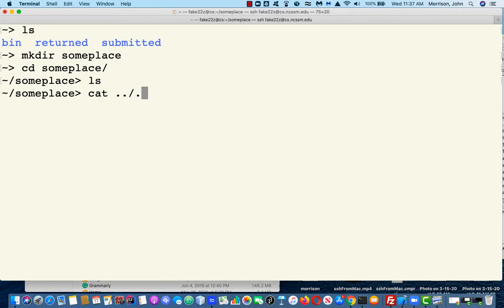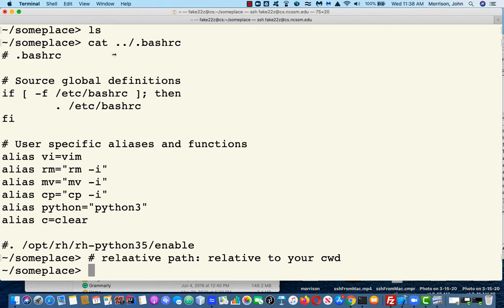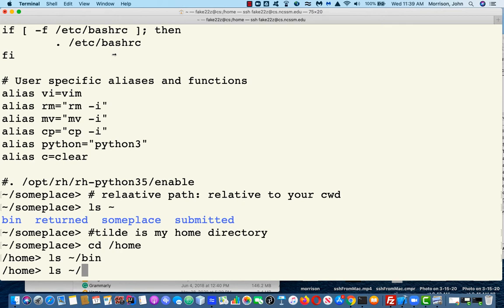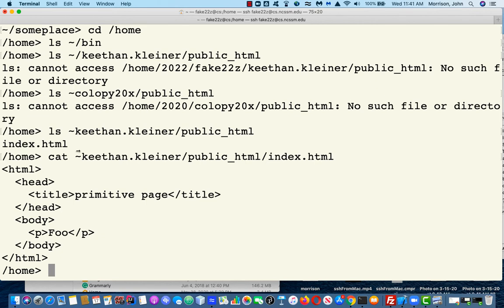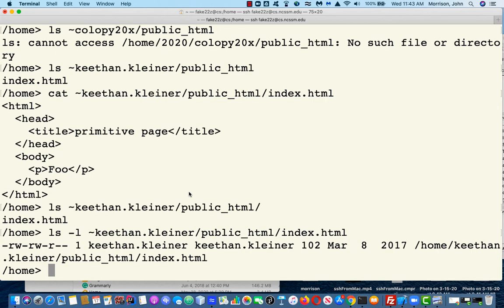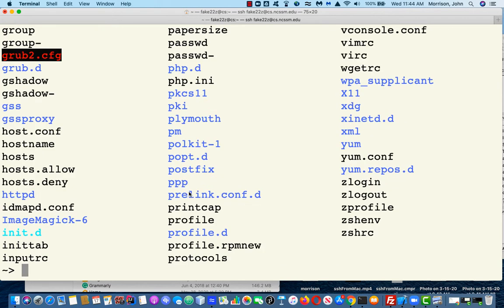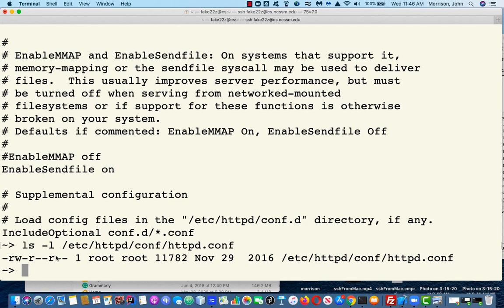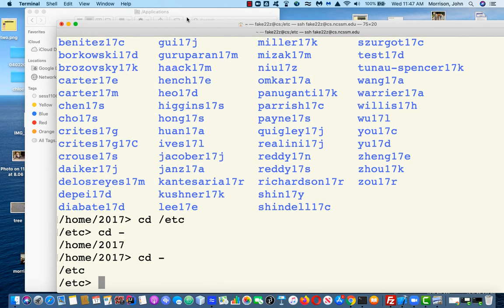The Path to Perdition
In this video, you will learn about paths to locations in your file  system.  They come in two types, relative and absolute.